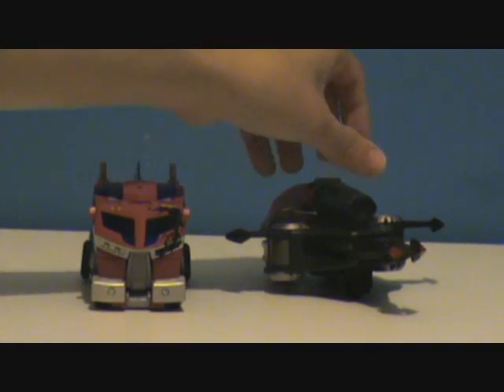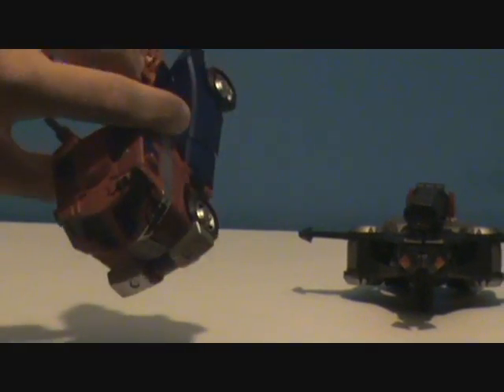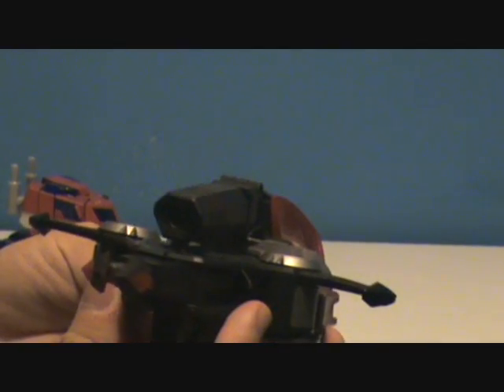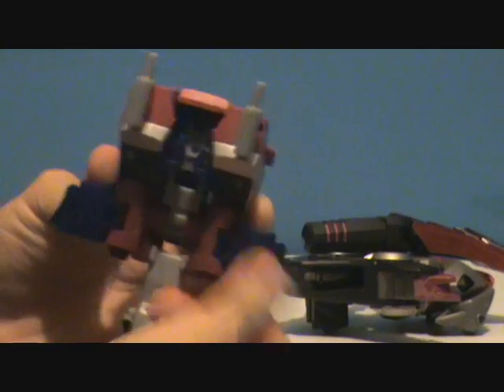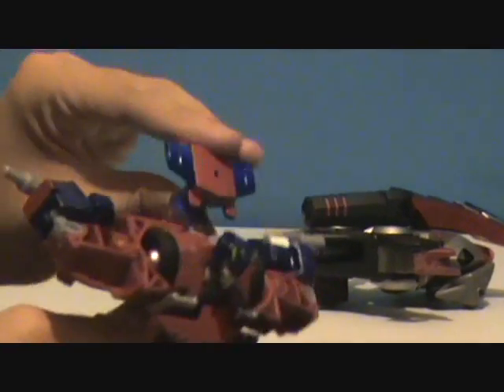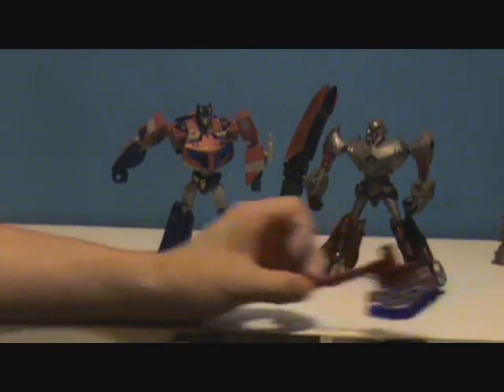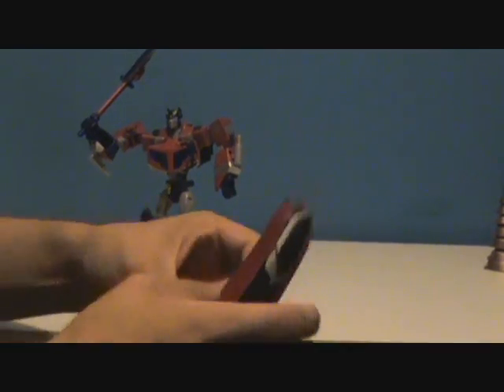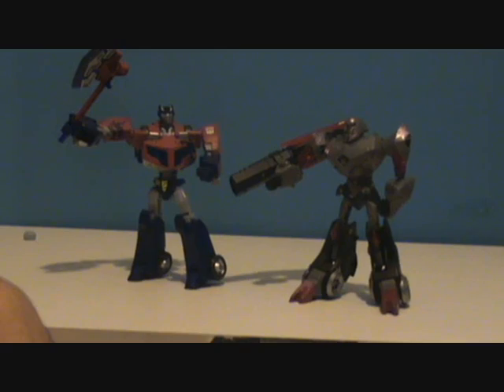Transformers Animated Battle Begins 2 Pack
Optimus Prime vs Megatron